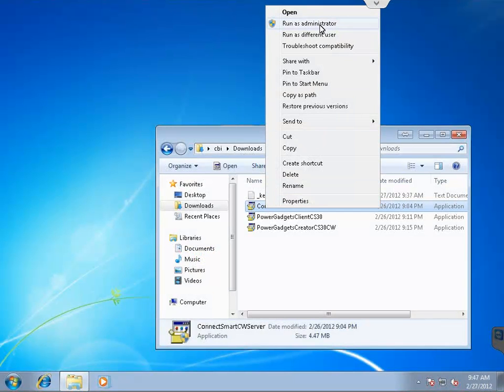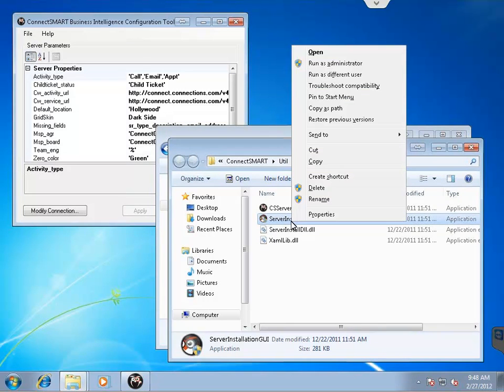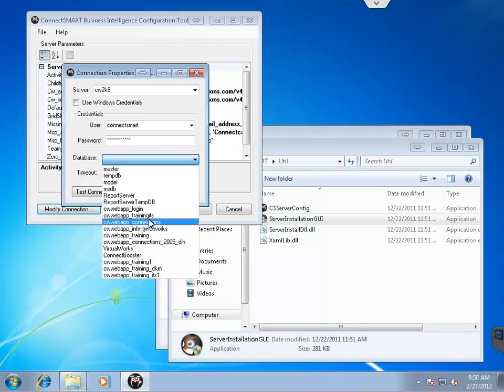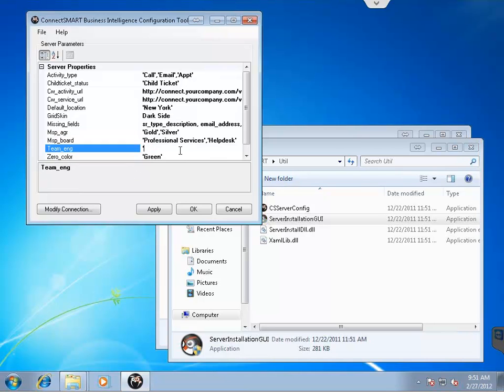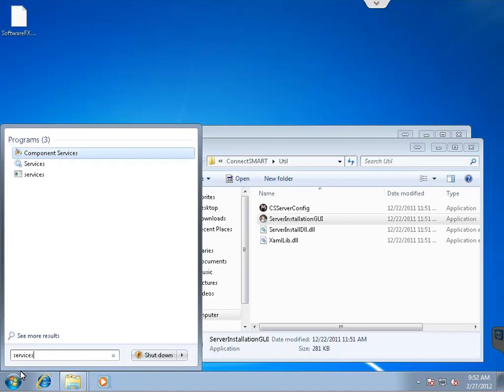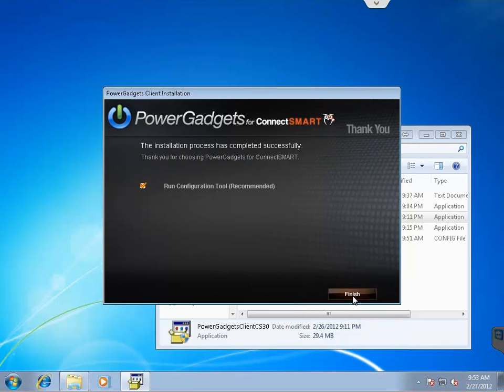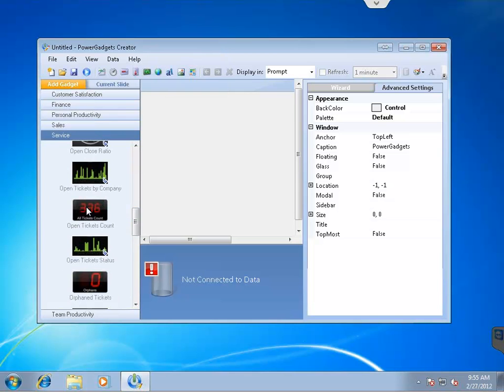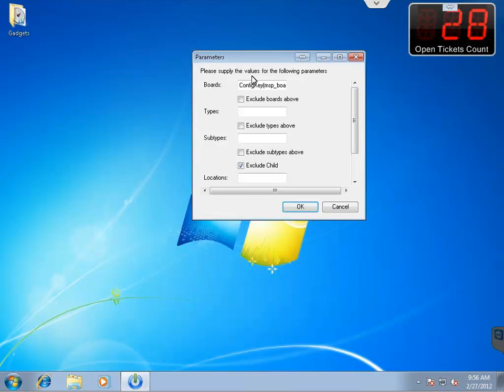ConnectSMART V3 Installation Guide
How to install and setup the new ConnectSMART V3 software.